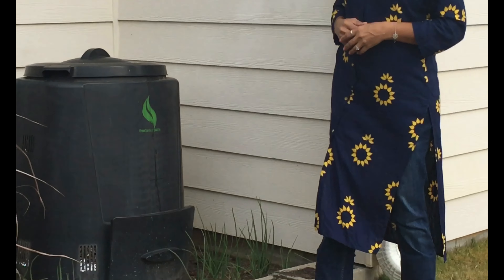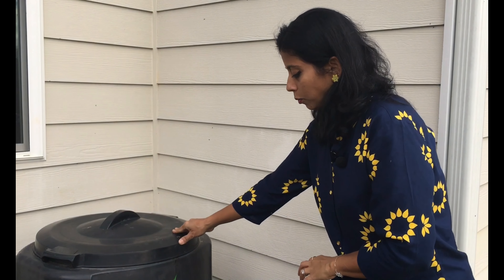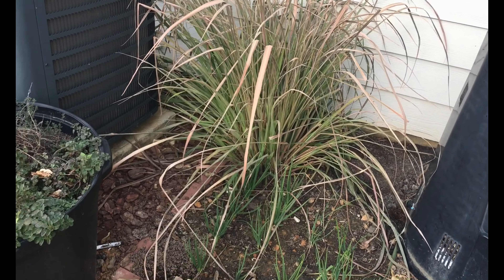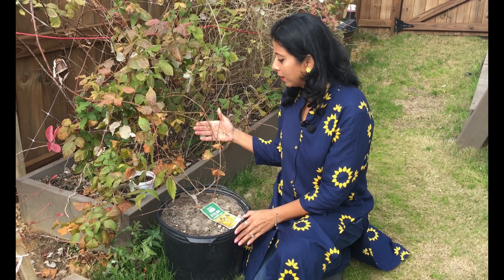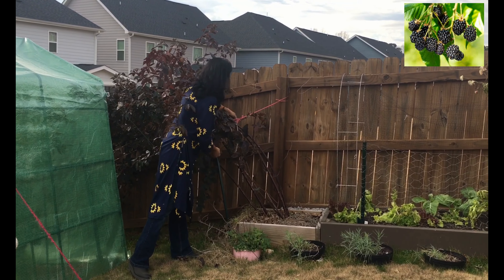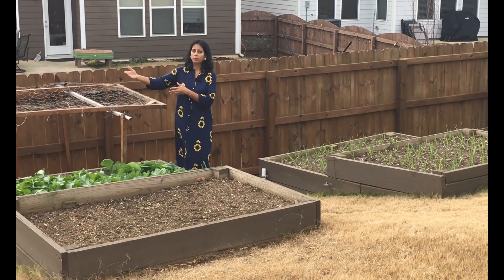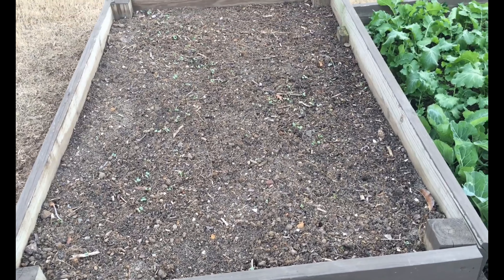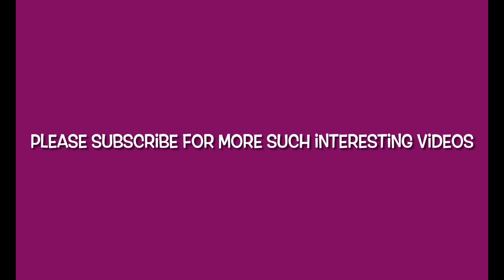December 2020 Garden Tour - Part1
December 2020 Garden Tour